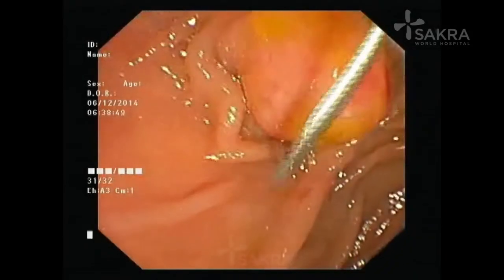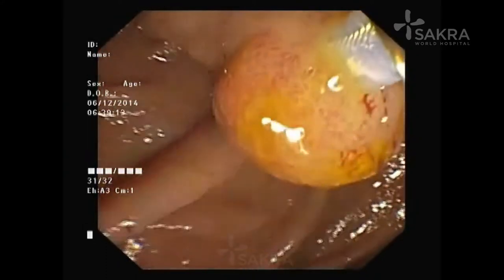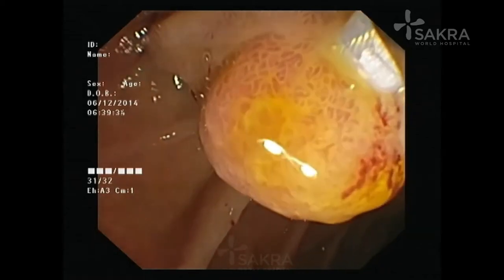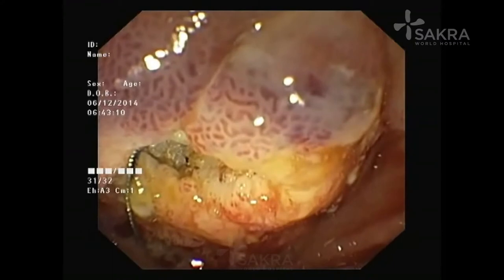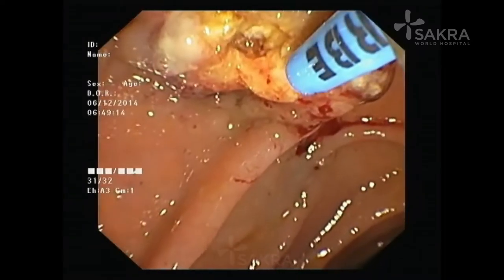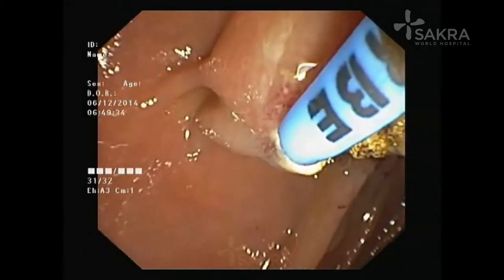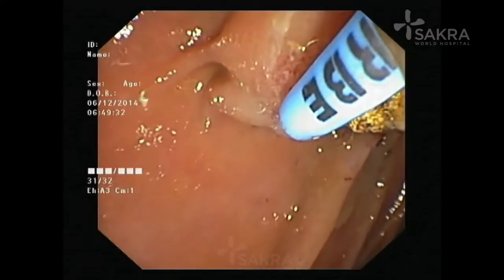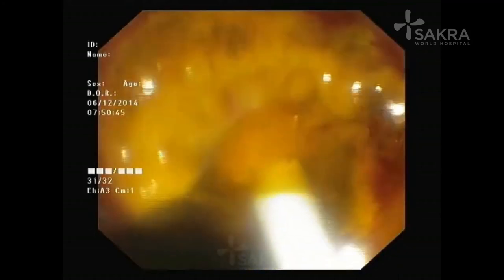Ampullectomy Procedure | Best Gastroenterologist in Bangalore- Dr Dinesh Kini | Sakra World Hospital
Watch Best Gastroenterologist in Bangalore - Dr Dinesh Kini Department of Digestive and Hepatobiliary Sciences at SAKRA World Hospital - Bangalore sharing the Ampullectomy Procedure and the details

About Best Gastroenterologist in Bangalore - Dr Dinesh Kini
Dr. Dinesh Kini is Director – Department of “Digestive and Hepatobiliary Sciences” at SAKRA World Hospital - Bangalore. He has been instrumental in setting up a state – of – art Endoscopy facility including Standard upper + lower GI Endoscopy, Spyglass Cholangioscopy, Enteroscopy, Endoscopic ultrasound, Argon Plastic Coagulation unit, Breath test, fibroscan.

He also ensured the setting up of a comprehensive team, which included the best of brains in various Subspecialty of the Medical Gastroenterology, Surgical gastroenterology interventional, GI radiology, specialized GI pathology, Pediatric Gastroenterology, and a dedicated Liver transplant team.